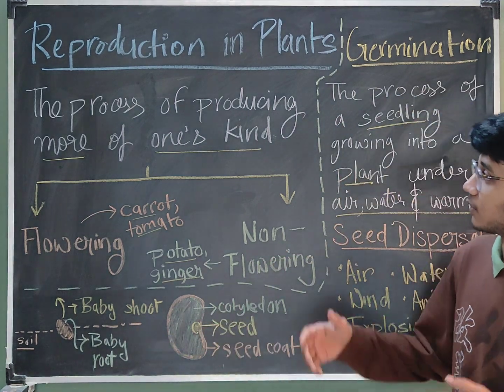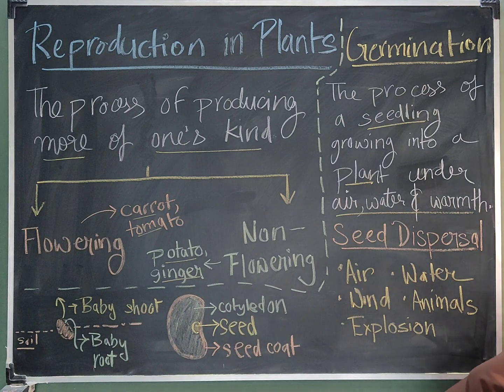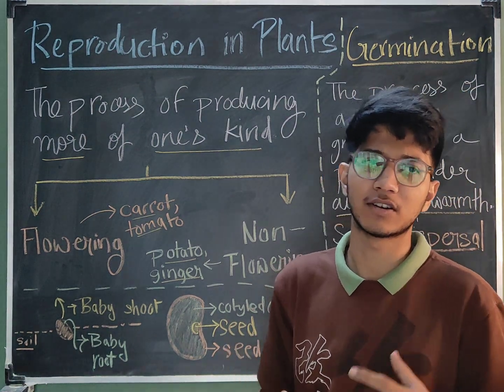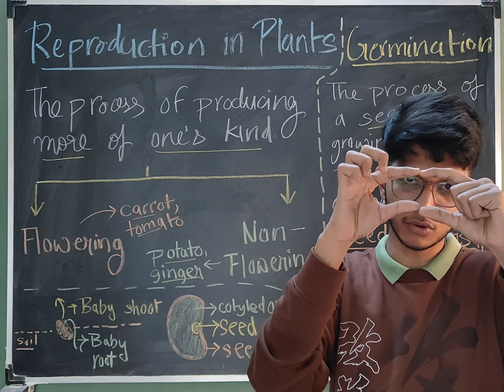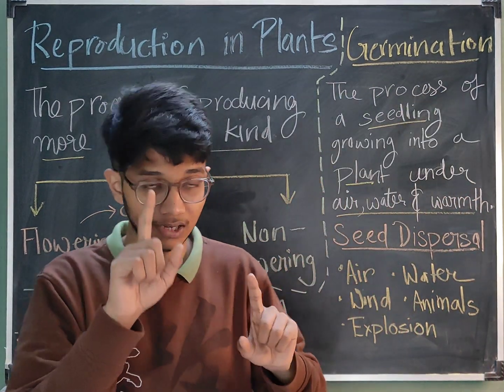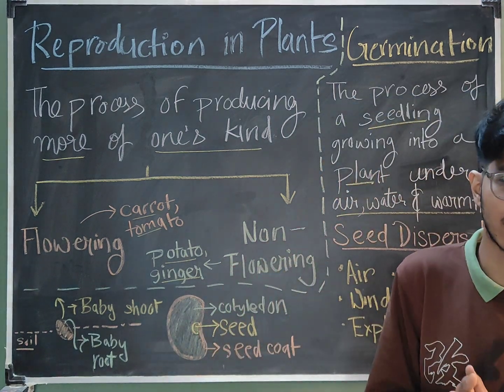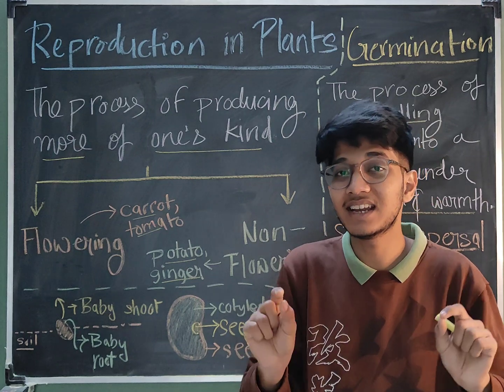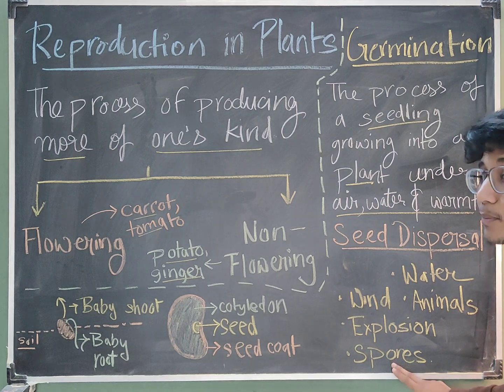Reproduction in Plants | Ep 1 | Class 5